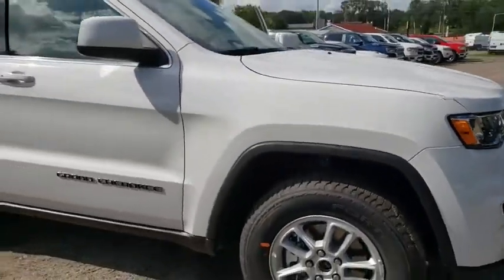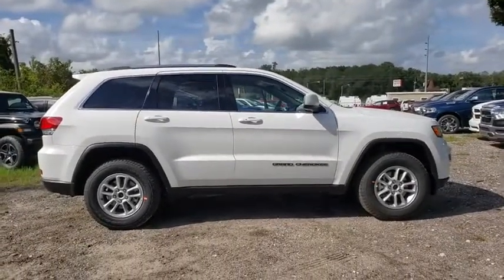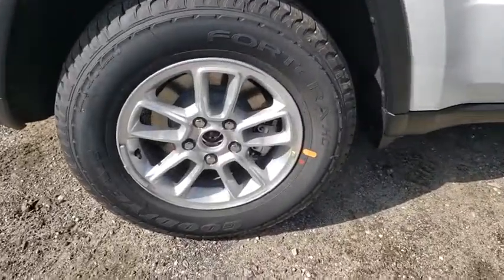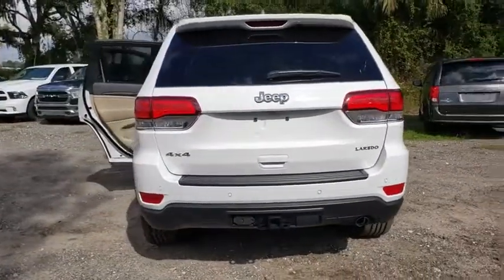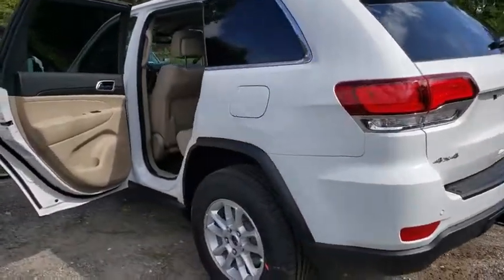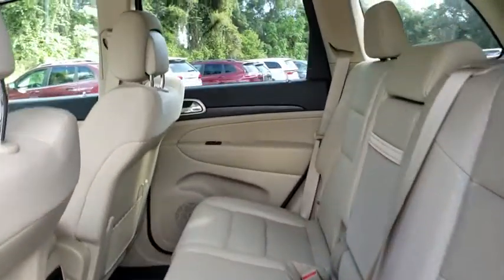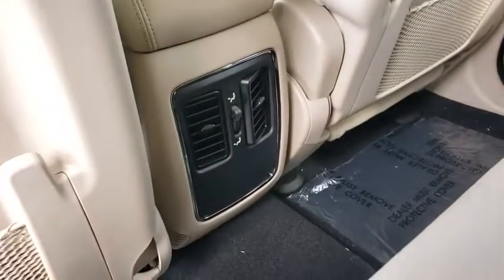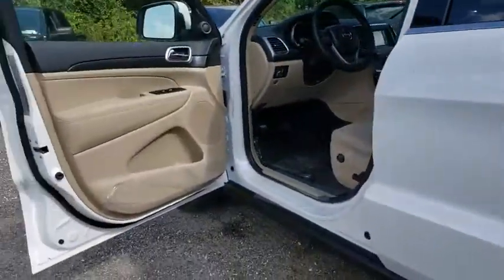2020 Jeep Grand Cherokee Ocala, The Villages, Mount Dora, Clermont, Leesburg, FL 20202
Bright White Clearcoat New 2020 Jeep Grand Cherokee available in Ocala, Florida at Bill Bryan Chrysler Dodge Jeep. Servicing the The Villages, Mount Dora, Clermont, Leesburg, FL area.
2020 Jeep Grand Cherokee LAREDO E 4X4 - Stock#: 20202 - VIN#: 1C4RJFAG9LC175479

Price includes: $500 - Southeast BC Regional Bonus Cash SECLH. Exp. 12/02/2019, $1,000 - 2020 National Retail Consumer Cash 20CL1. Exp. 12/02/2019, $750 - Chrysler Capital 2020 Bonus Cash 20CL5. Exp. 12/02/2019